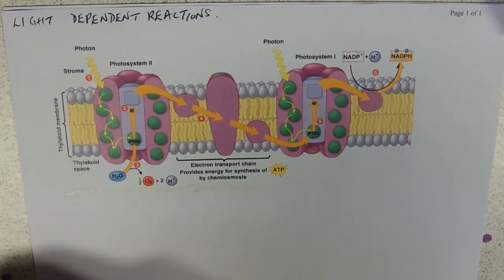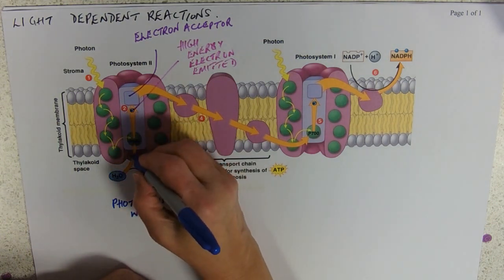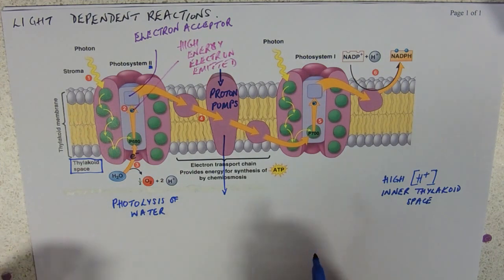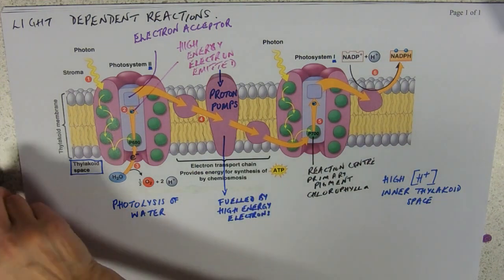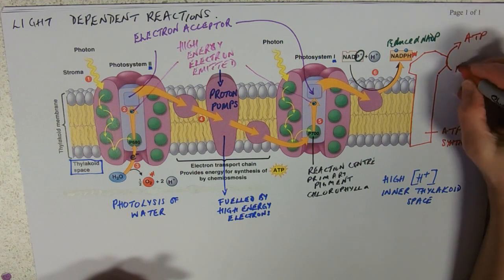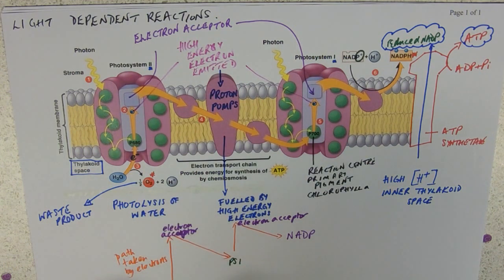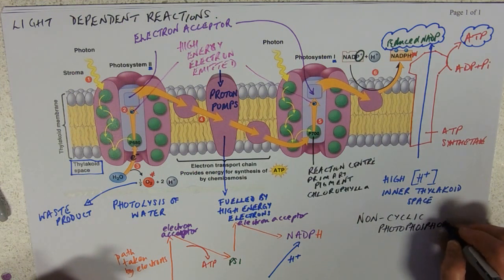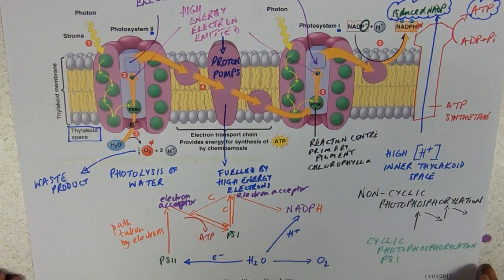Light dependent reactions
Did they really say 'LOL' in the 1960s?